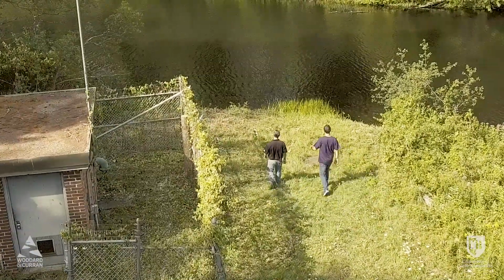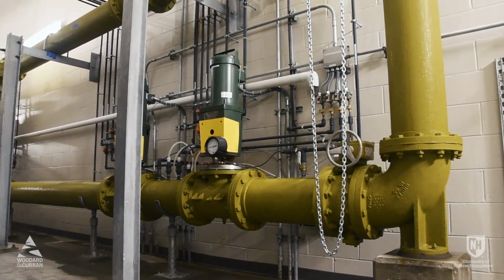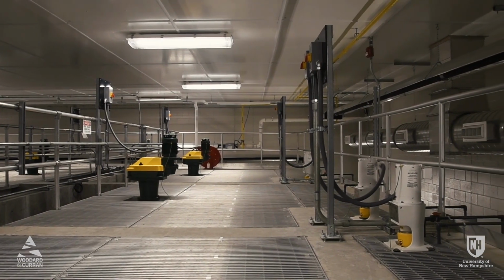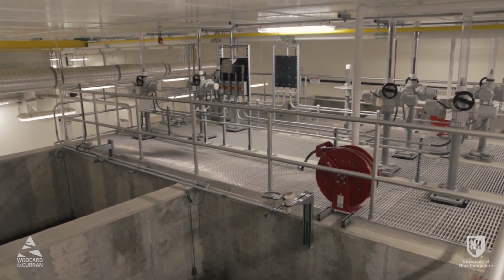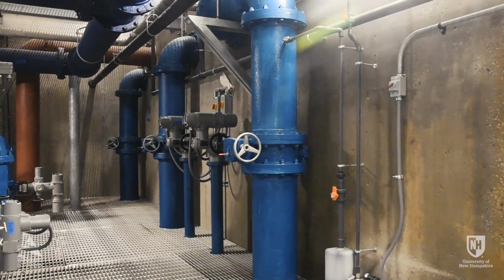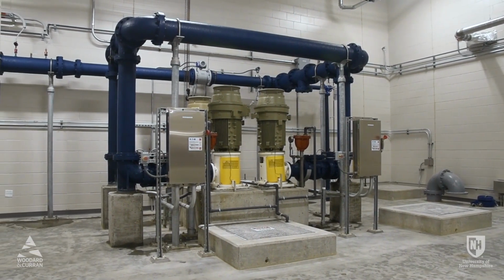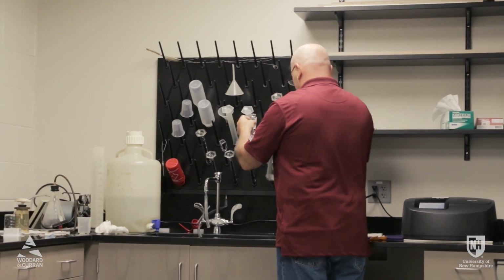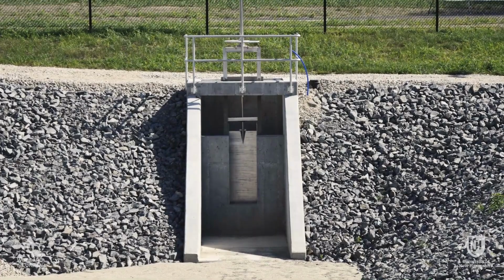UNH Water Treatment Plant Design-Build Project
The University of New Hampshire hired Woodard & Curran under a design-build contract to replace its antiquated, 85-year-old water treatment plant with a new, state-of-the-art facility designed to treat up to 2 million gallons of water per day for the campus and town of Durham, New Hampshire. This video is a tour from raw water supply through the treatment process developed as an educational tool for UNH students.